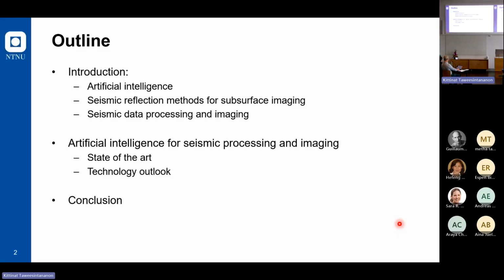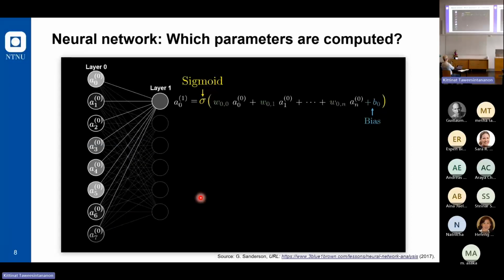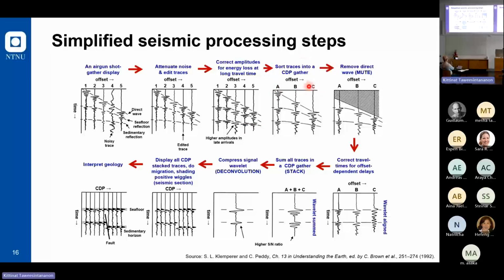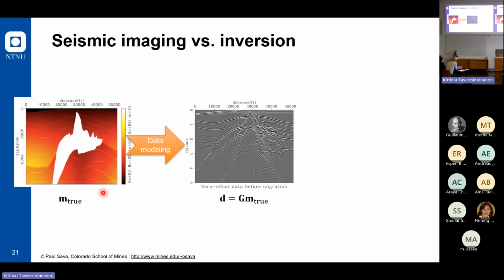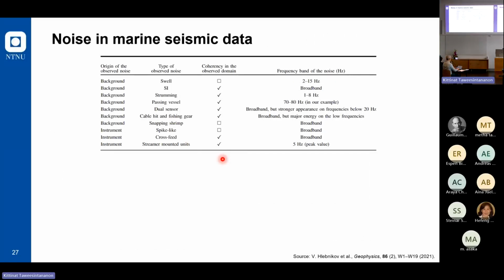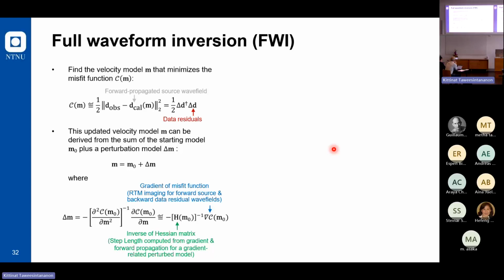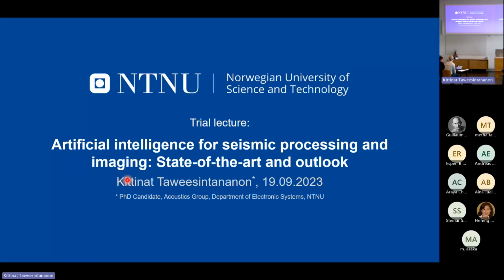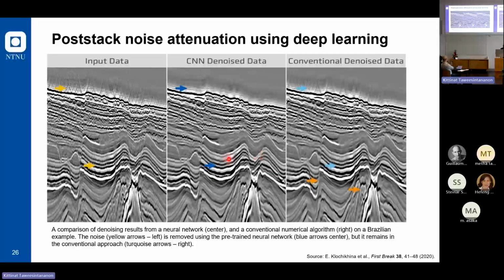Artificial intelligence for seismic processing and imaging: State-of-the-art and outlook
This trial lecture was done on 19 September 2023 as a part of the defense of the PhD thesis presented by K. Taweesintananon to fulfill the requirement of the PhD program in Electronic Systems and Telecommunications at NTNU - Norwegian University of Science and Technology, Trondheim, Norway.

The trial lecture is to document the ability of the PhD candidate to acquire and impart knowledge beyond its area of specialization. The lecture is conveyed in such a way that students at master’s level can benefit from it.